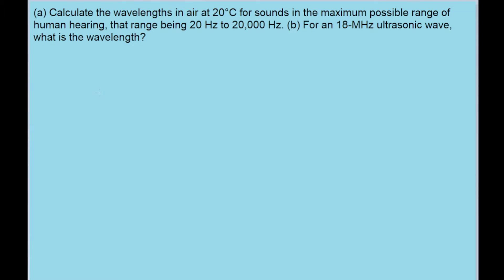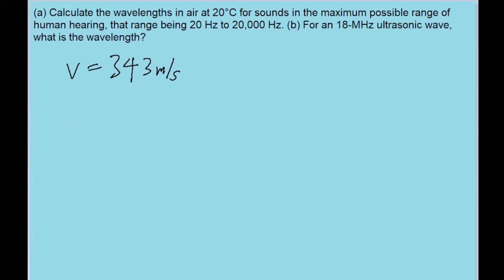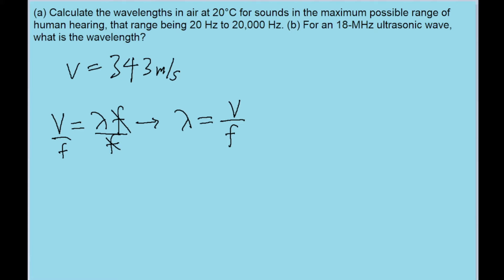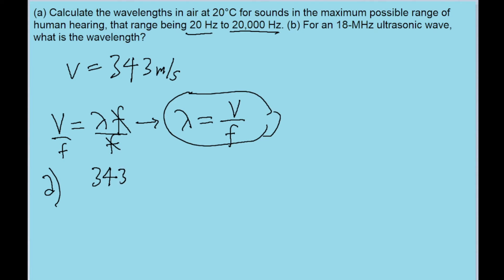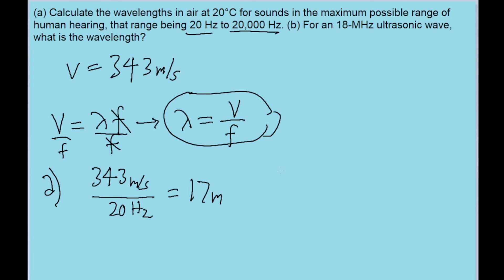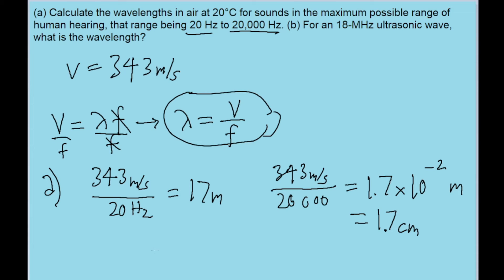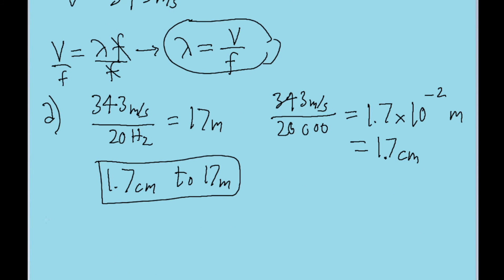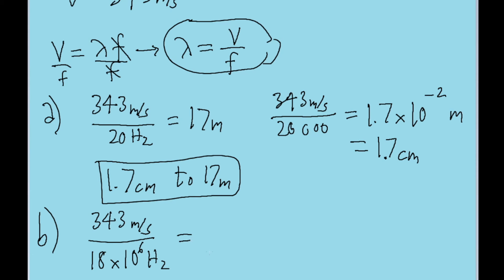(a) Calculate the wavelengths in air at 20°C for sounds in the maximum range of human hearing, 20 Hz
(a) Calculate the wavelengths in air at 20°C for sounds in the maximum range of human hearing, 20 Hz to 20,000 Hz. (b) What is the wavelength of an 18-MHz ultrasonic wave?